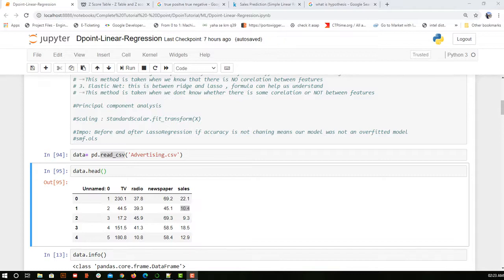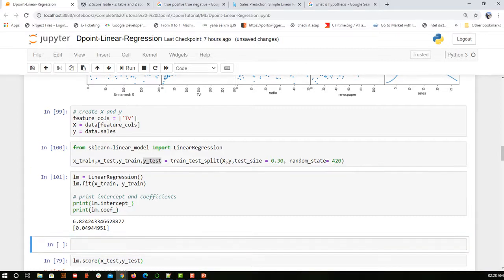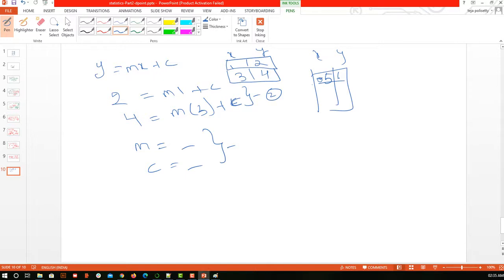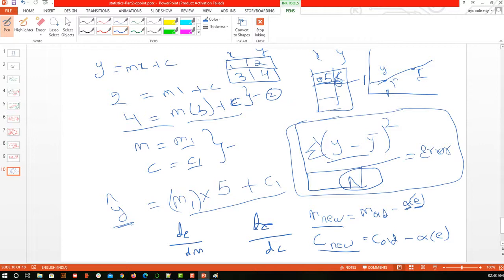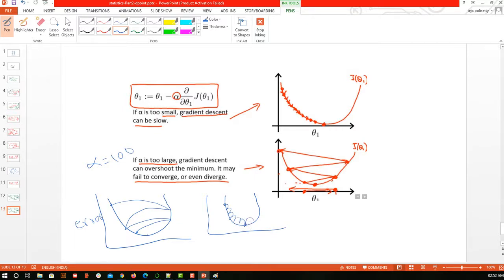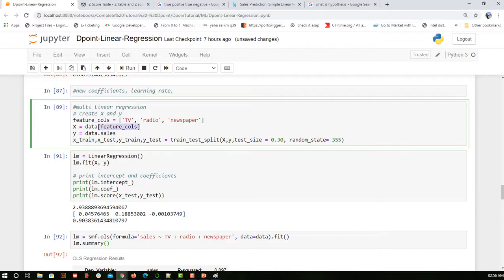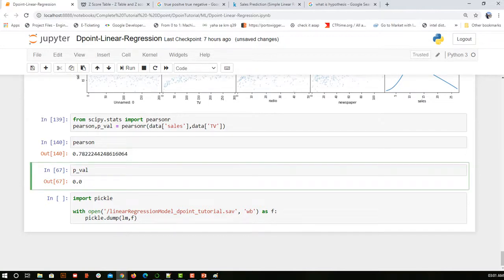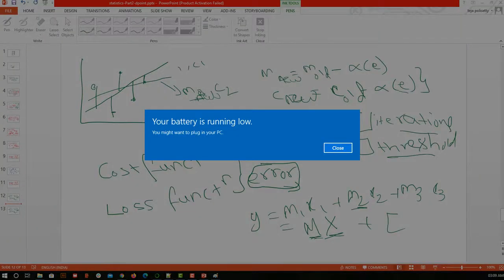Linear Regression - Linear, Multi Linear, Learning Rate, Loss function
Topics Covered:
1. Linear regression
2. Multi Linear regression
3. Learning Rate
4. Ordinary Least Square (OLS)
5. Loss function, Mean Square Error
6. Updating of Intercept and coefficients